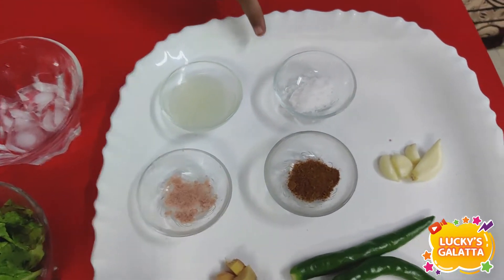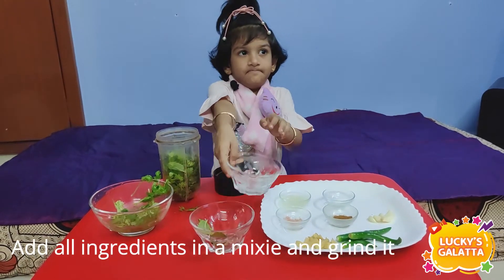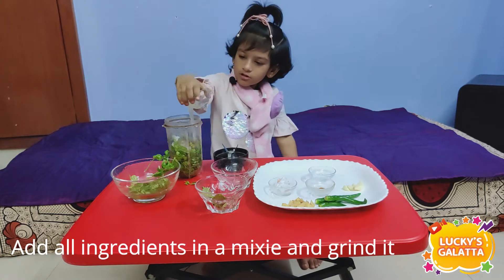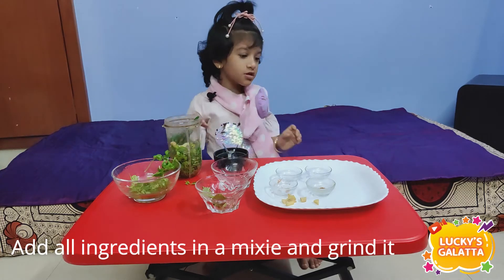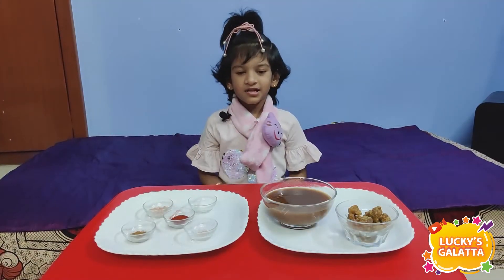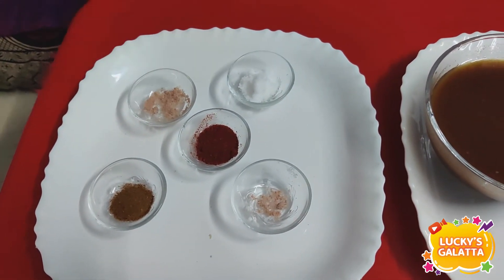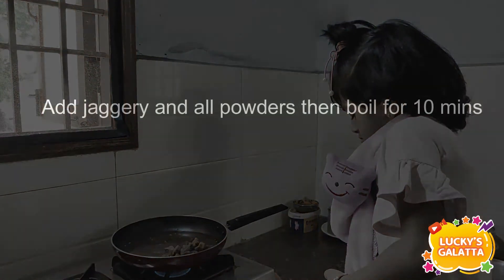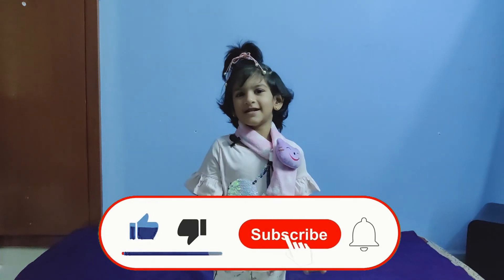Green chutney, Sweet Chutney for Chaat | Basic Chaat Chutney in Tamil| How to make chutney for Chaat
Simple and Easy Chaat chutney recipes for you.

Green Chutney :
Ingredients
Mint Leaves-1/4 cup
Corriander leaves-1/2 cup
Green Chillies-3
Lemon juice-1 tbsp
Ginger-1/2 inch
Roasted jeera powder
Black salt
4 Ice cubes

Steps to do: Add all ingredients in a mixie and grind it. Green Chutney is ready

Sweet Chutney:
Ingredients:
Tamarind juice
Jaggery -100 grams
Dry Mango Powder
Roasted jeera powder
Red chilli powder
Salt
Black Salt

For tamarind juice: Boil 50 grams of tamarind in 2 tumbler of water for 10 mins. Then filter the juice. It's done.

Steps to do: Add jeera, tamarind juice, and all powders in a pan and boil for 10 mins. Sweet Chutney is ready.